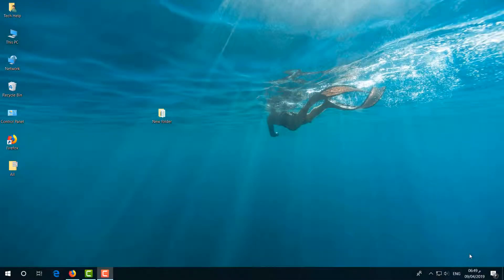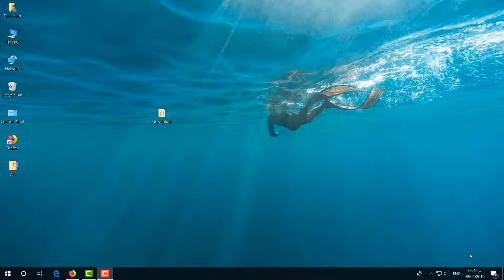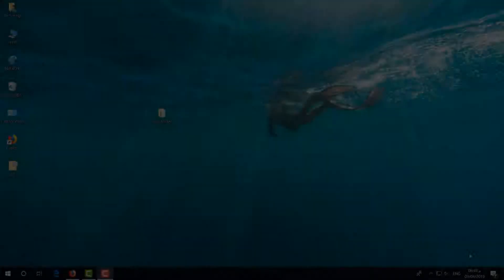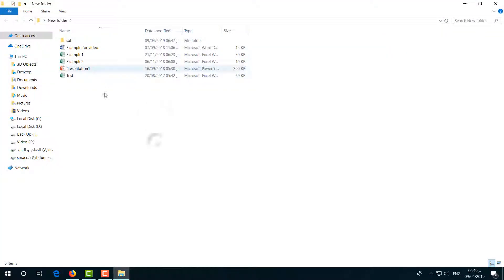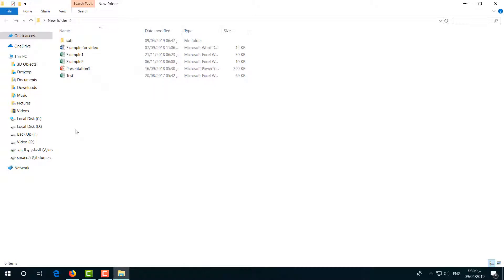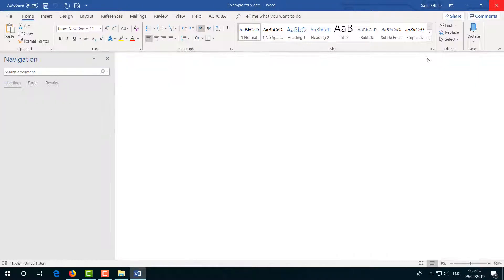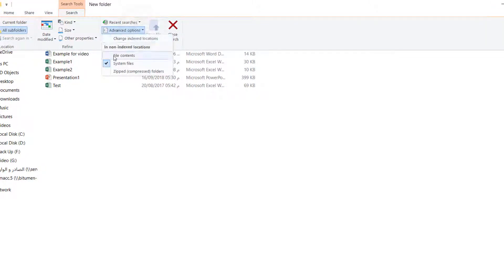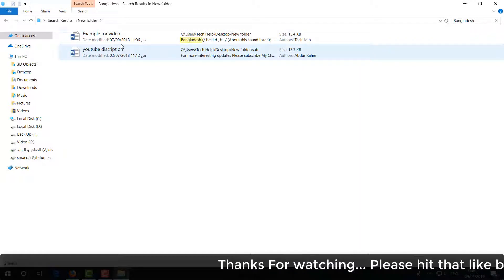How To Search Files & Folders by Text Contents in Windows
This video will show you how you can easily search text or contents in any files in Windows 10.

You have to change some settings to enable the search option to check contents in a file. By default windows enable searching for file & folders only.